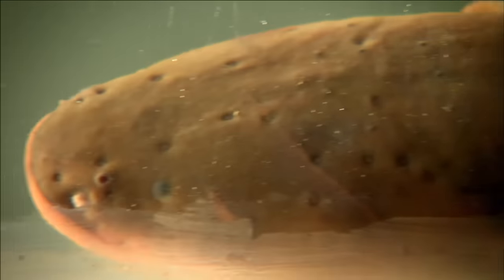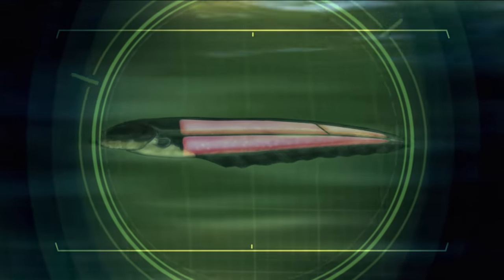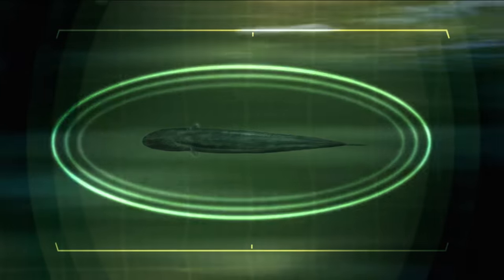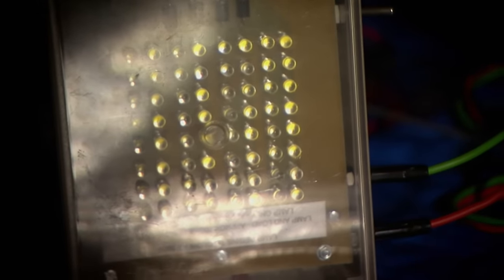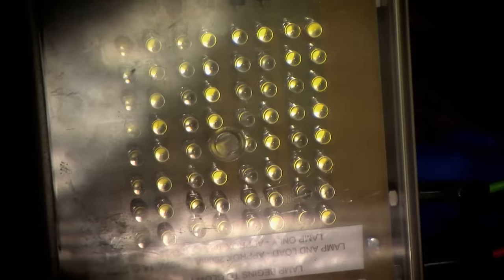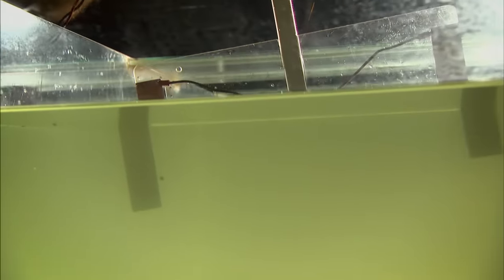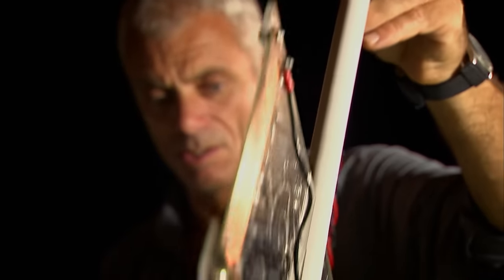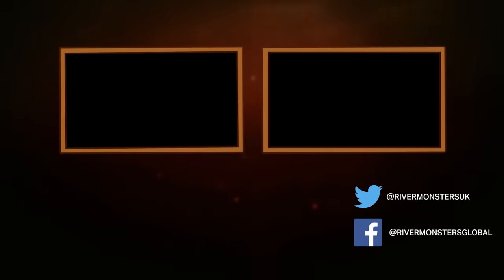The Shocking Biology Of Electric Eels | River Monsters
Jeremy speaks with a professor that is analysing how eels behave and react.